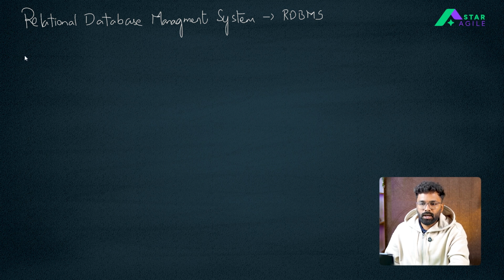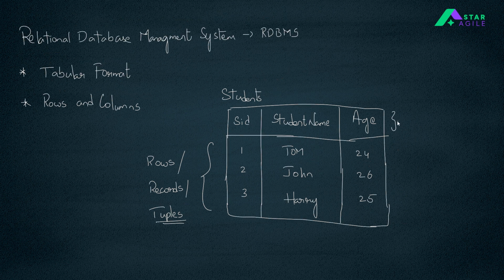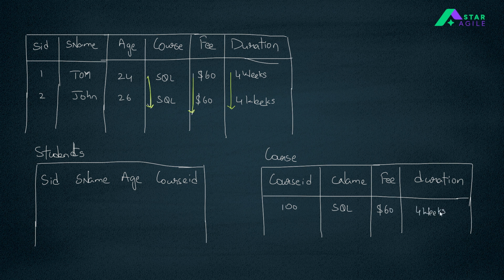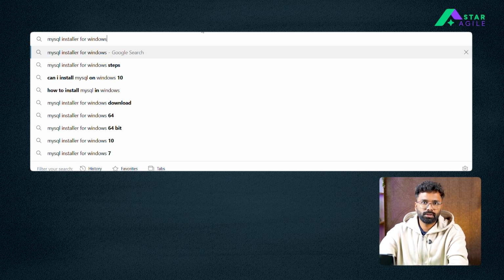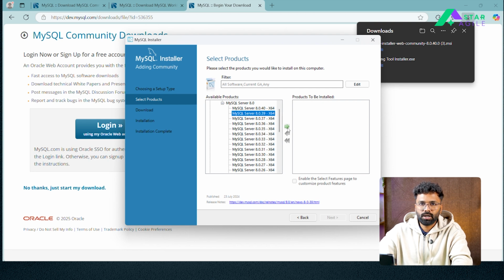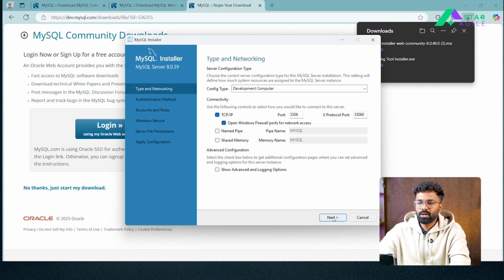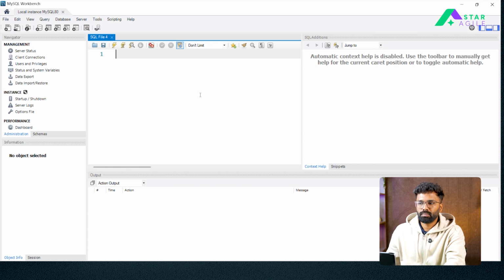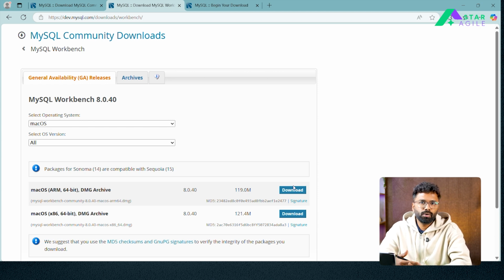🛠️ How to Install MySQL (2025 Update) | RDBMS Basics 📚 & Setup Guide 💻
💡Unlock the power of data with our comprehensive guide! 🚀 In this episode, we simplify RDBMS explained concepts, showing you why relational databases are crucial for structured data management.

Follow our step-by-step MySQL installation 2025 guide, covering everything you need to install MySQL on your system, including essential MySQL tools like MySQL Workbench. 🛠️ Whether you're learning how to install MySQL on Windows 11 or just getting started with database management, this tutorial makes MySQL installation straightforward and clear. Get ready to master MySQL! 🏆

💡 What you'll learn in this video:
What is RDBMS and how it works.
Tools and software required for MySQL installation in 2025.
A complete step-by-step tutorial to install MySQL on your system.
Tips for troubleshooting installation issues.

📌 Watch the full series to master database concepts and tools like MySQL, step by step!

𝐂𝐎𝐌𝐏𝐋𝐄𝐓𝐄 𝐒𝐐𝐋 𝐕𝐢𝐝𝐞𝐨 𝐄𝐩𝐢𝐬𝐨𝐝𝐞𝐬:
👉MYSQL Tutorial for Beginners | What is the Difference between SQL and MYSQL | MYSQL Series (Ep 01)
Topics Covered in the Video :
0:01 - Introduction to RDBMS
0:43 - RDBMS Explained
21:56 - Tools to Install SQL in 2025
47:52 - Wrap Up